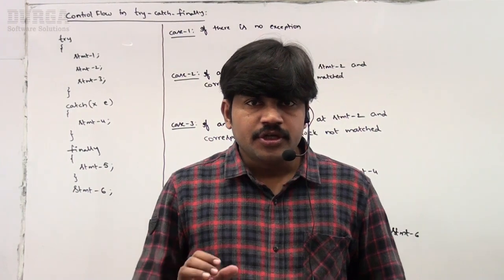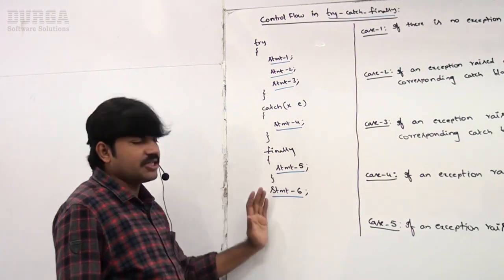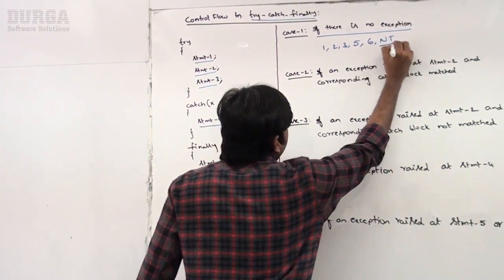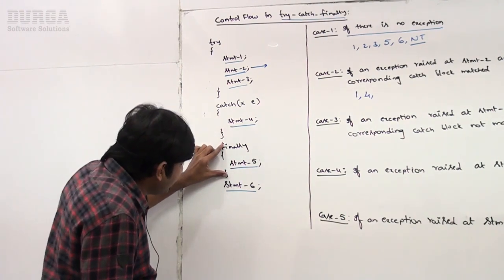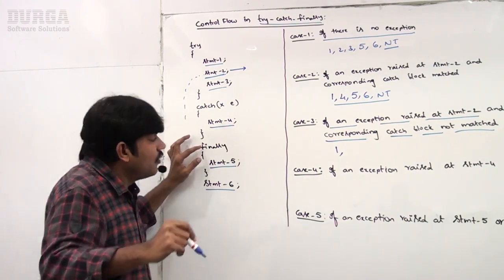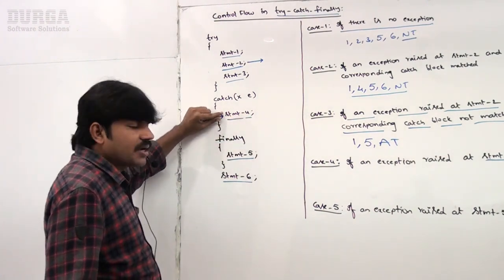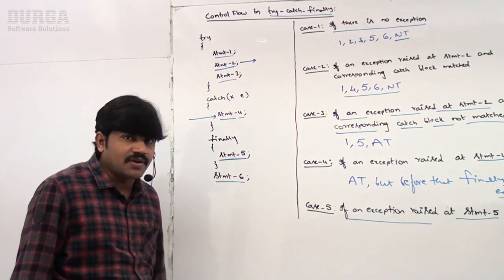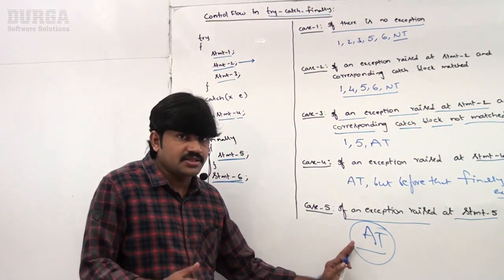JAVA Coding Series 2024 - 17 Control Flow in try catch finally